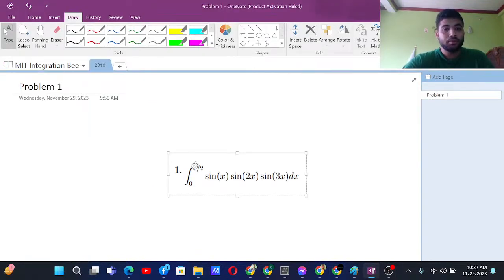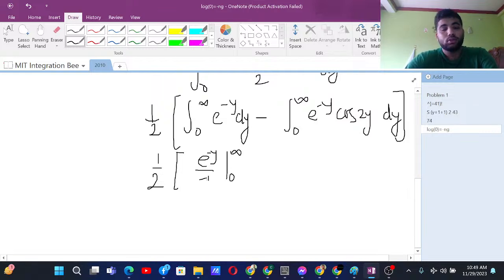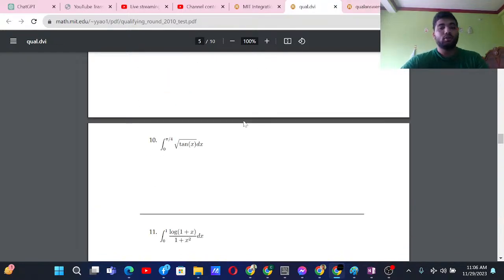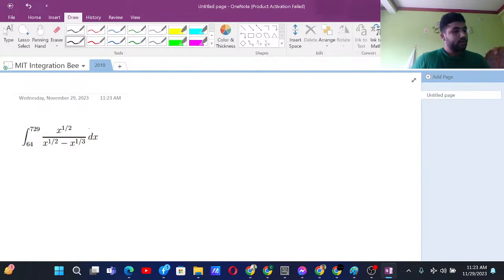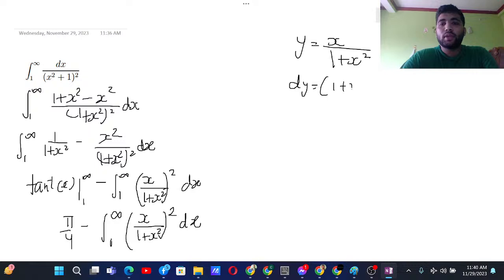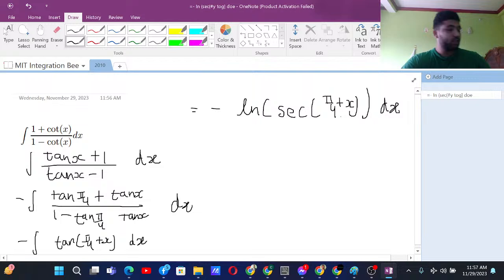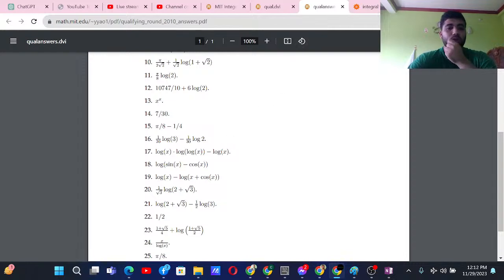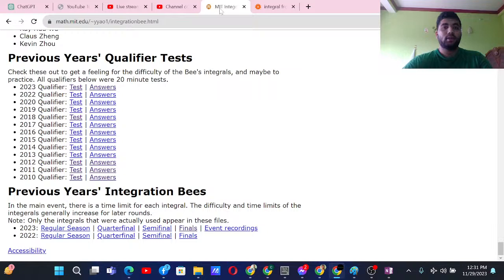2010 Qualifier - Live Solving all Problems of MIT Integration Bee from 2010 to 2023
It went too long. So I decided to do each year in different video.
This video contains only the integral of year 2010.
sorry!!